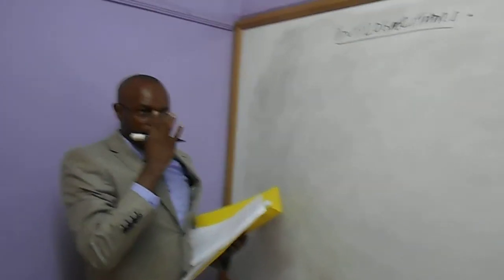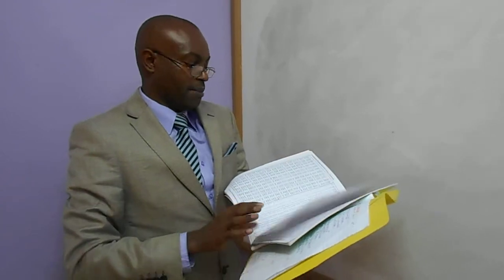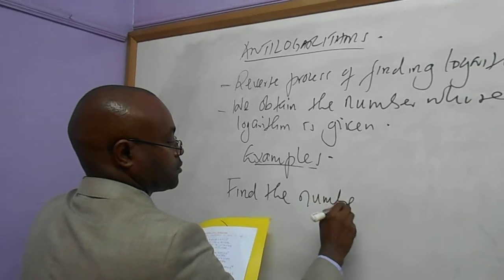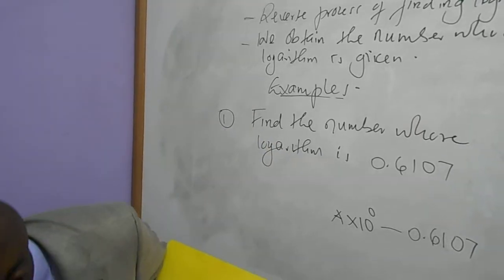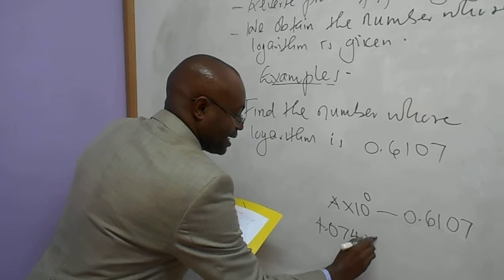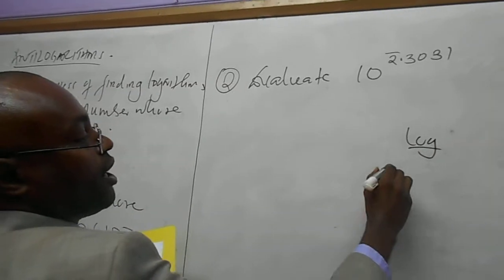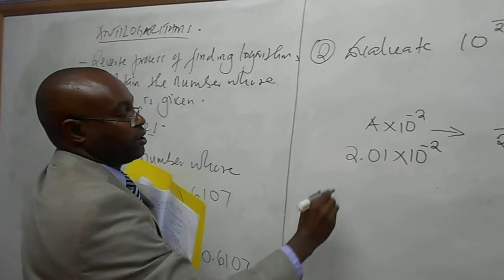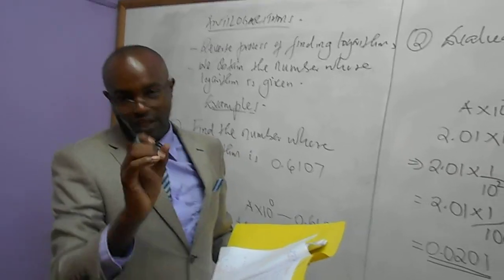Antilogarithms by James Ng'aru